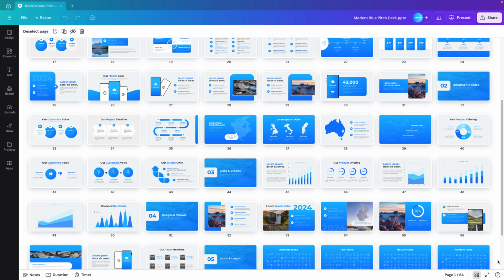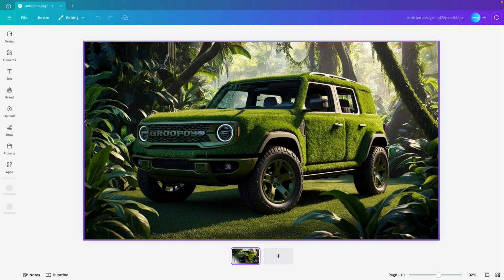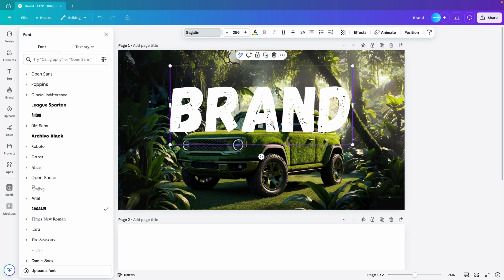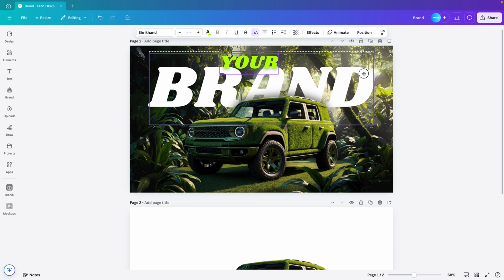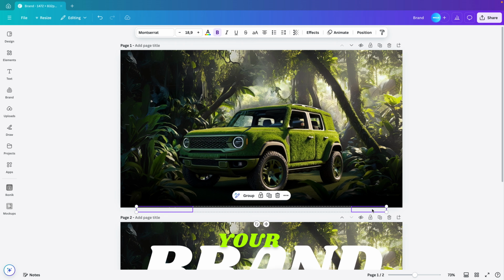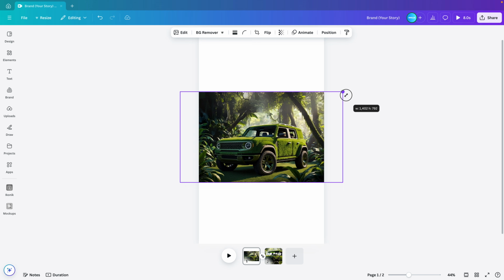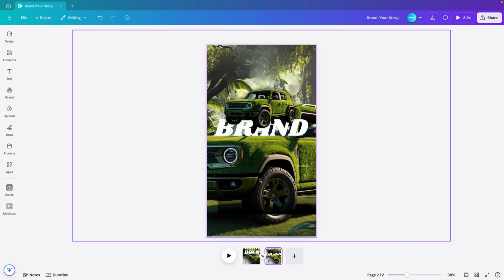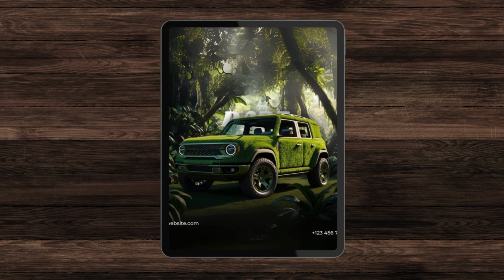Step-by-Step Campaign Design in Canva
👉 Templates & downloads

🌱 Our channels

⏰ Timecodes ⏰
00:00 Introduction
00:43 Making the images
03:17 Landscape Design
12:46 Portrait Variations